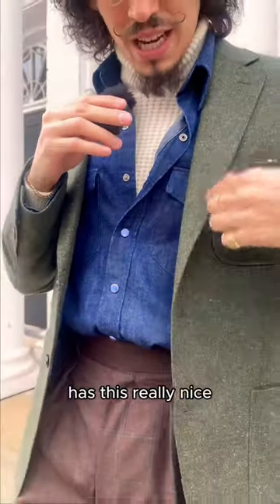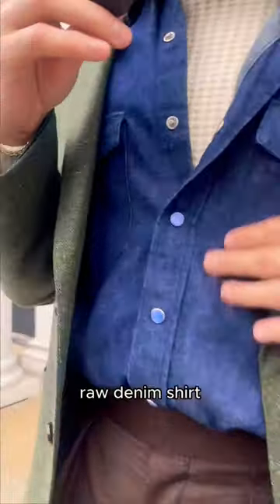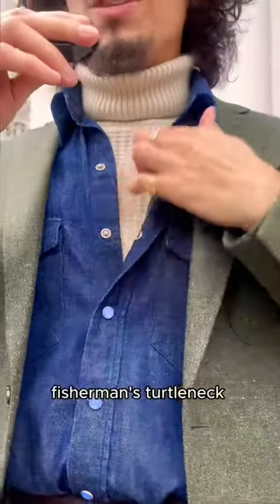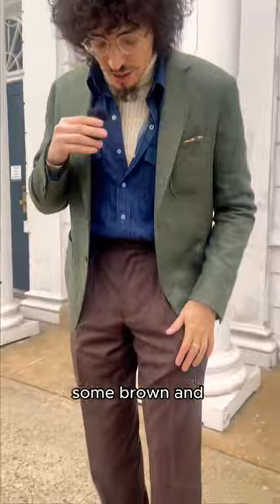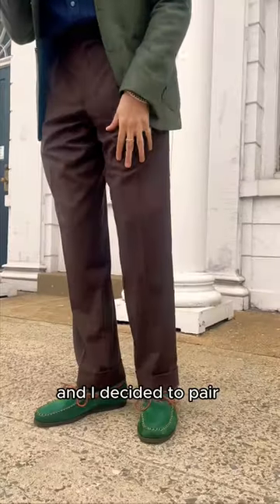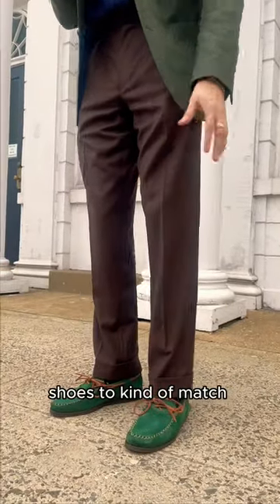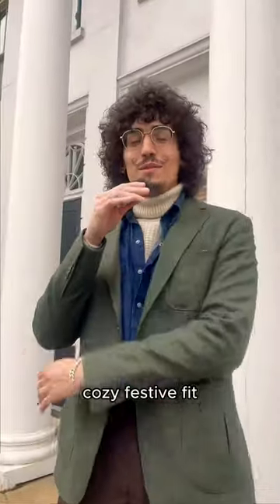Outfit Of The Day